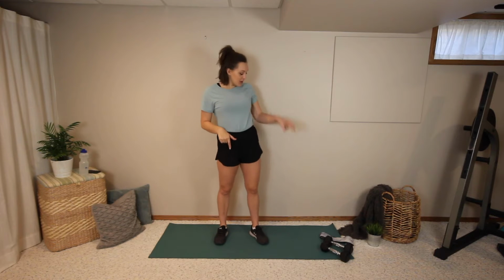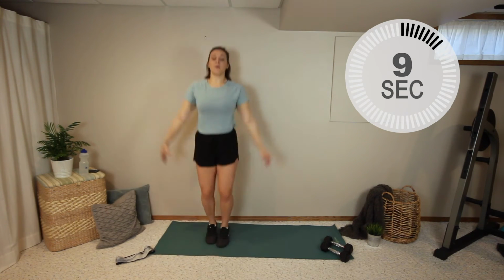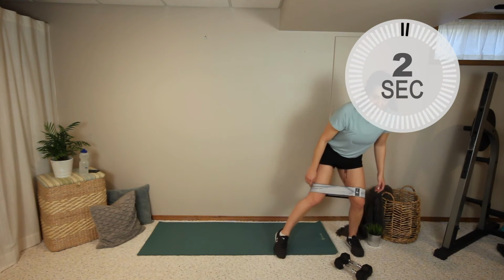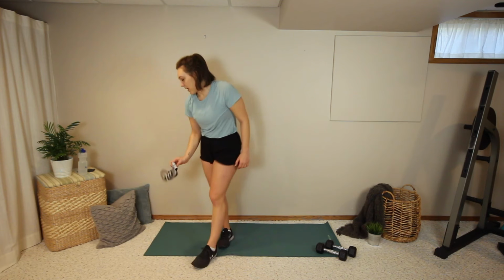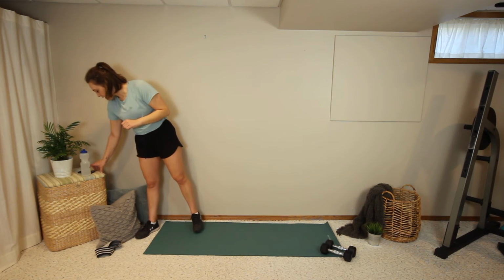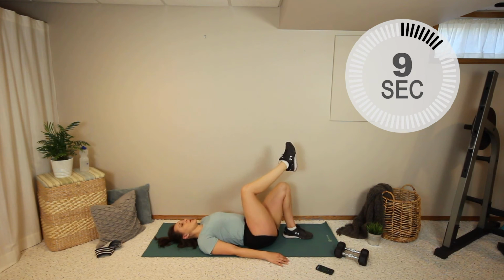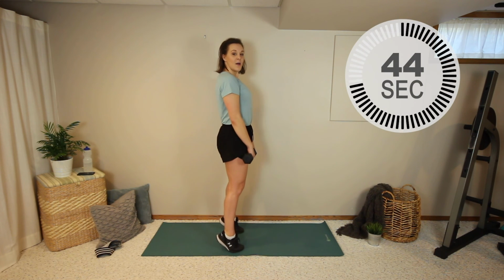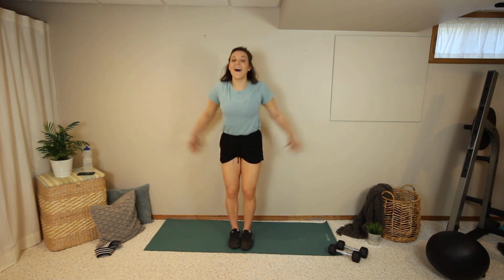LOWER BODY WORKOUT (Beginner-Friendly // Minimal Equipment // Guided, At-Home // Low Impact)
Strengthen & tone your legs with this complete lower body workout.  Warm-up and cool down + stretch included!

LOWER BODY WORKOUT BREAKDOWN:
▸ Warm-Up (3 Rounds, 45s each/10s rest):
Jumping Jacks
Side Lunges with Pulse
Banded Side Shuffles
Hamstring Swoops

▸ Exercises (3-4 Rounds Done Separately, 45s each/15s rest):
Banded Goblet Squat
Single-Leg Deadlift
Jump Squats Alt. Bodyweight Squats
Single-Leg Glute Bridge
Calf Raise Alt. Toe Raise

▸ Cooldown + Stretch
Quad Stretch
Hamstring Stretch
Calf Stretch (Runners Stretch)
Side Lunge (Toe raise) Stretch

😊  Jenn